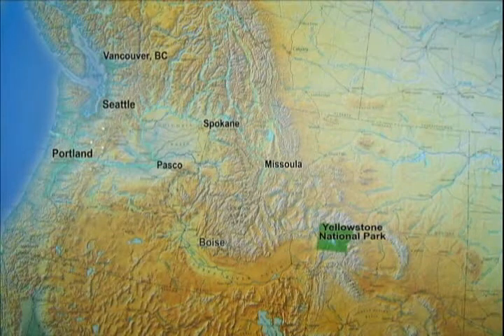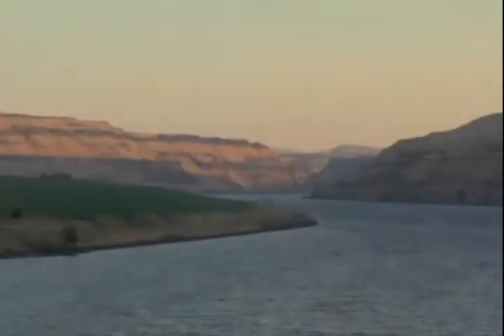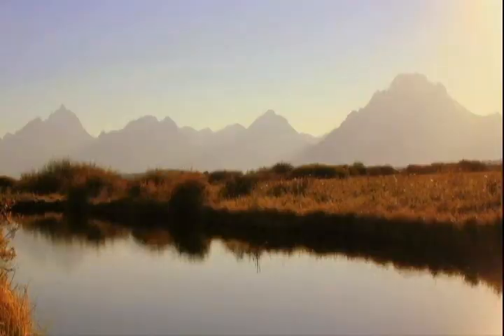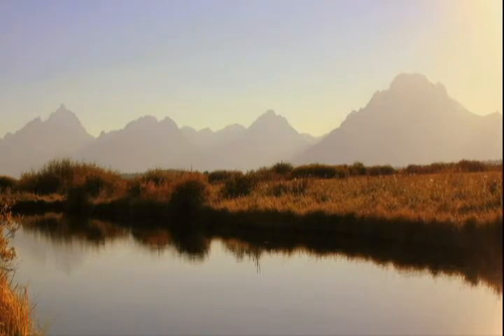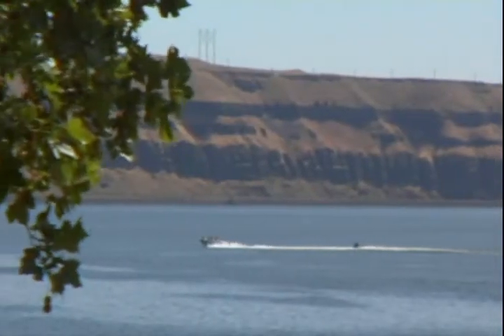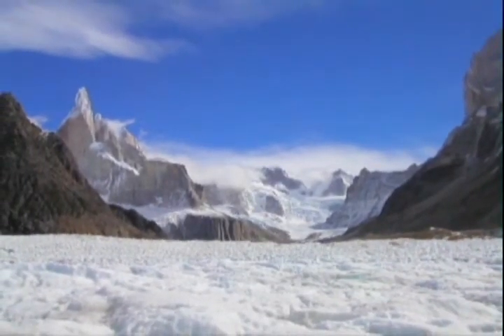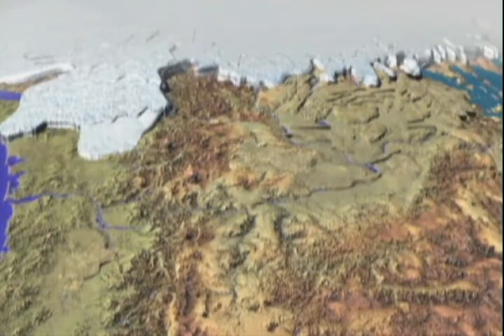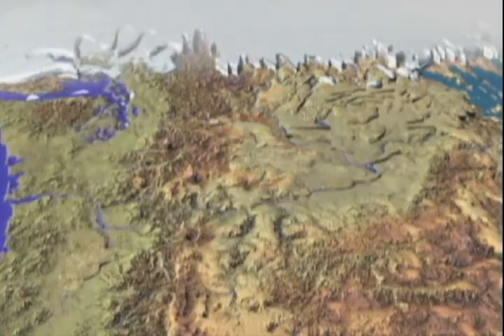Geology of Area - IceHarborKiosk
Natural History section of interactive kiosk at Ice Harbor